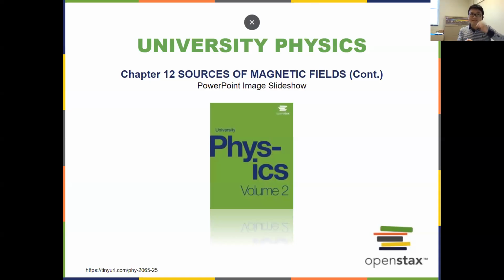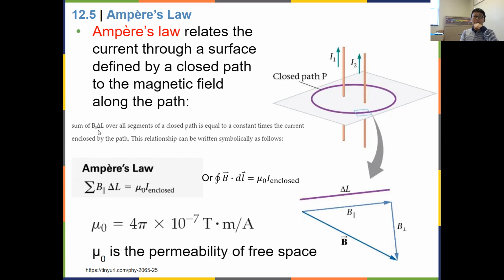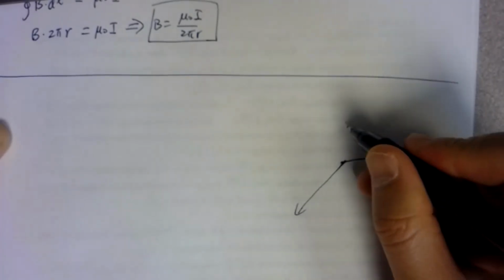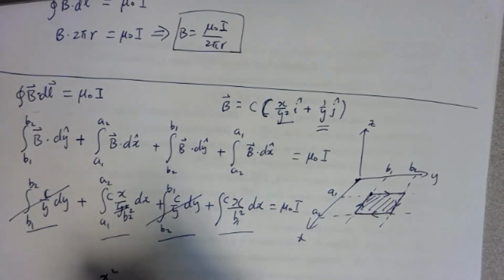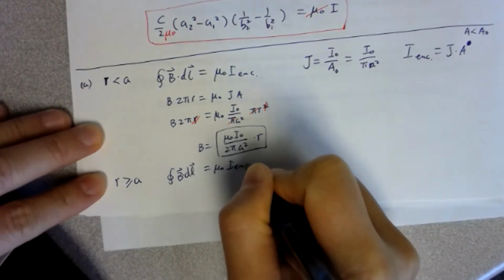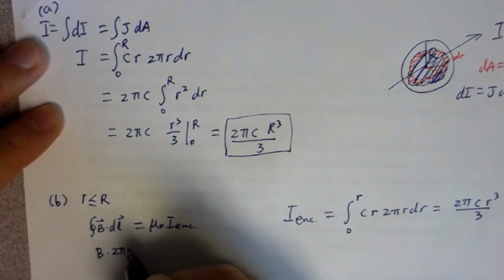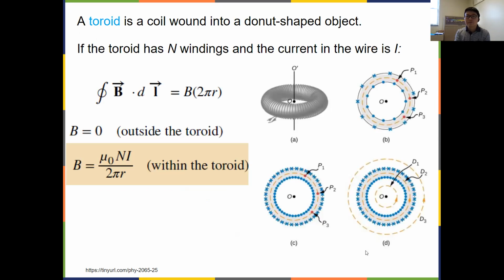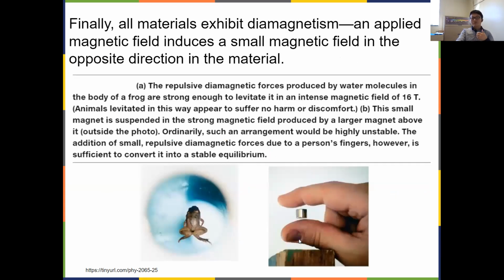Lecture 25 Magnetism 04